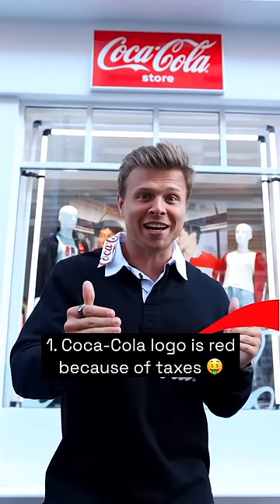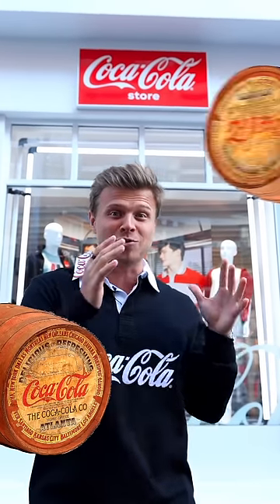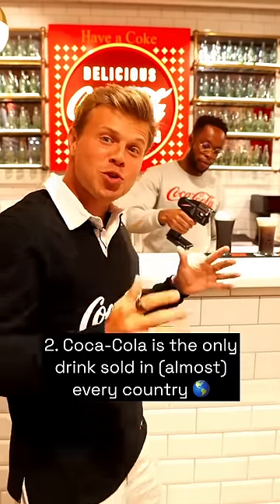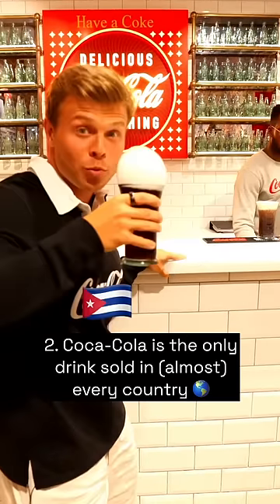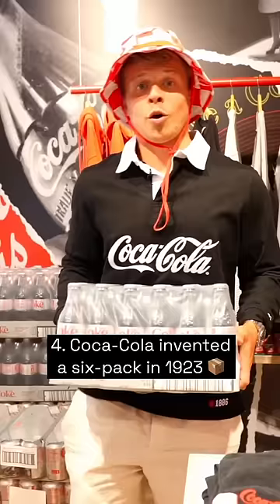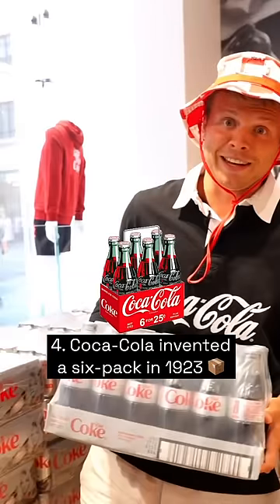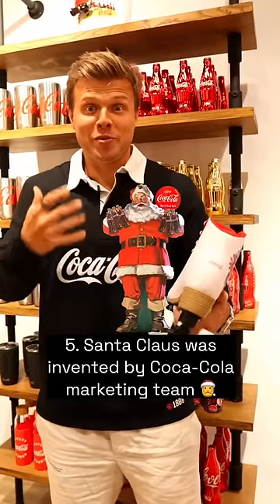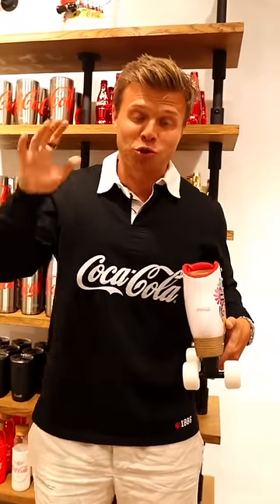SECRETS of Coca-Cola (they don’t want you to know)